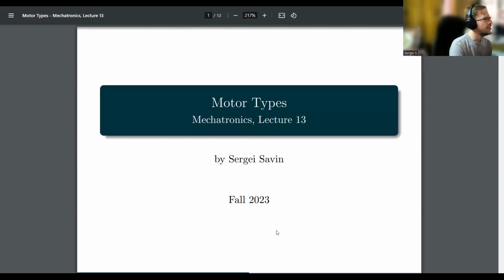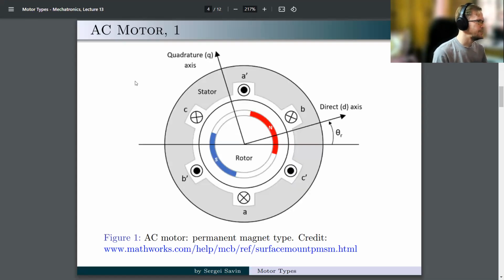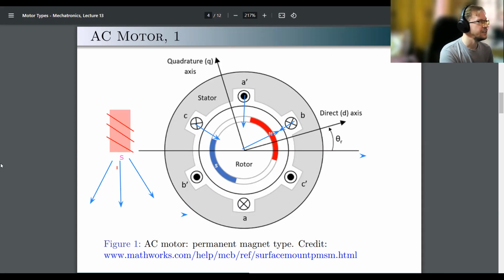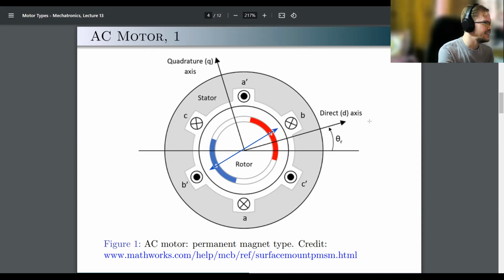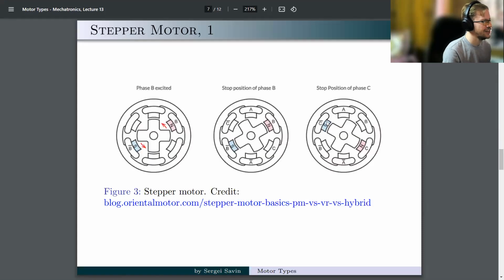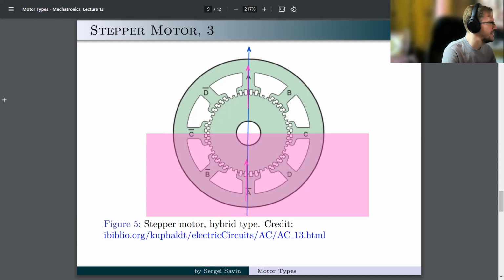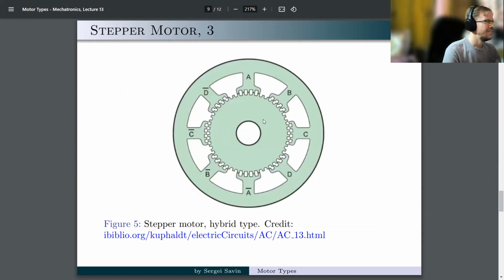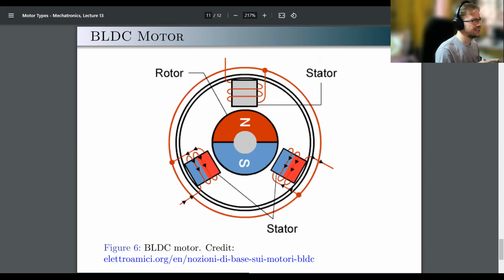Mechatronics 2023, lecture 13 | Motor Types